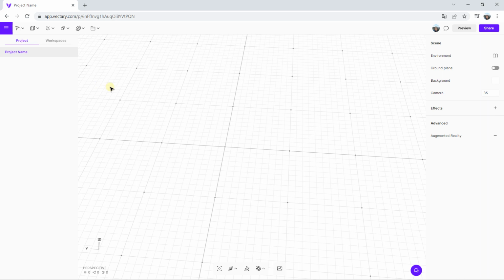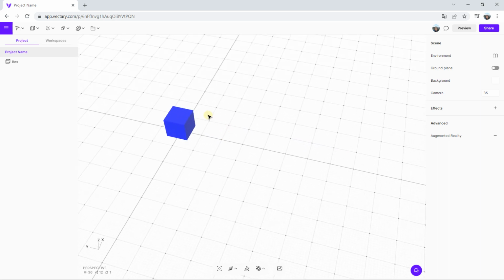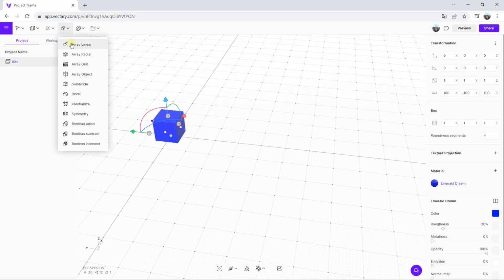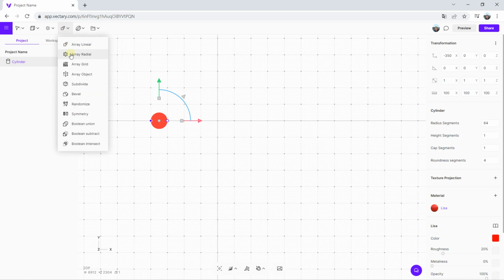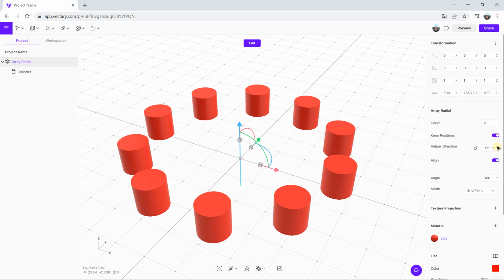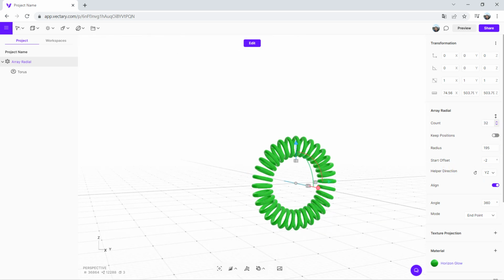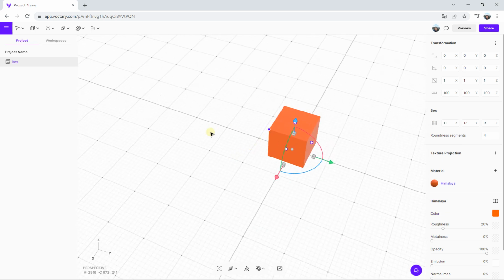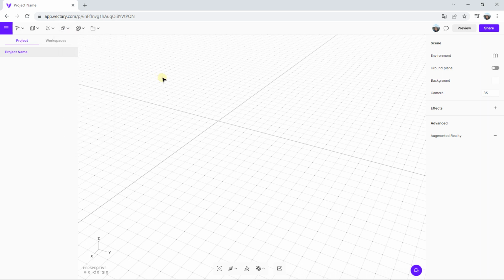Vectary create repetitions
🔵 Description :
Vectary is a open source 3D modeling software. It has a completely free version and a paid version. Little known than other 3D modeling software, its capabilities are impressive. Vectary can adapt to both beginners and people who have already worked with 3D modeling software. With its very ergonomic interface, it is possible to quickly create all kinds of 3D models. With Vectary, you will find an object mode and an edit mode, like Blender. It is therefore possible to create very advanced renderings. The possibilities are impressive and you will be able to create everything you need. Objects, 3D logo, 3D text, furniture modeling, characters, everything is possible with Vectary.